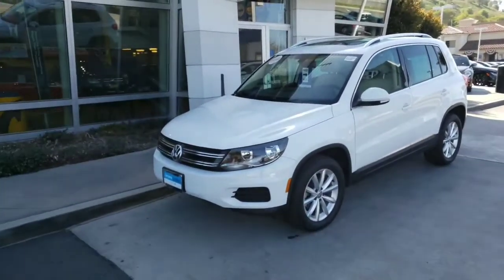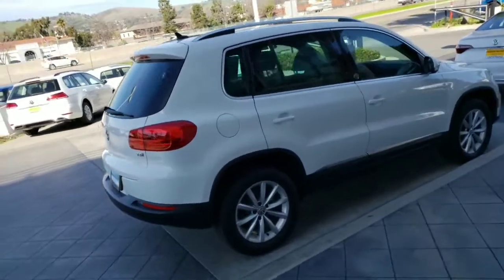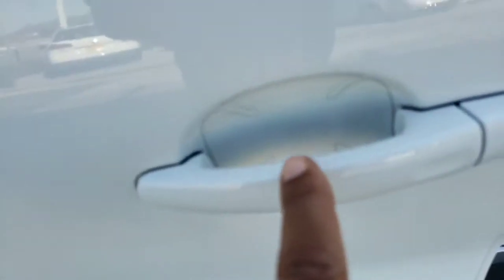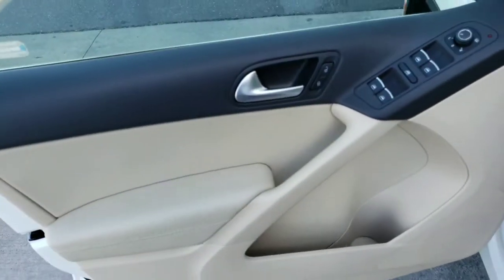Walk-around video for Mike from Buddy Capistrano Volkswagen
2017 Volkswagen Tiguan certified